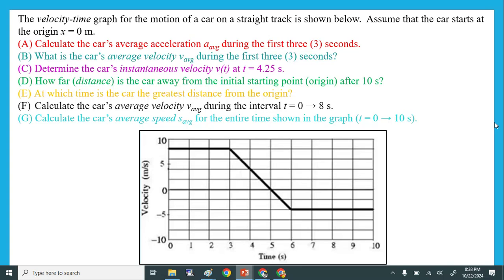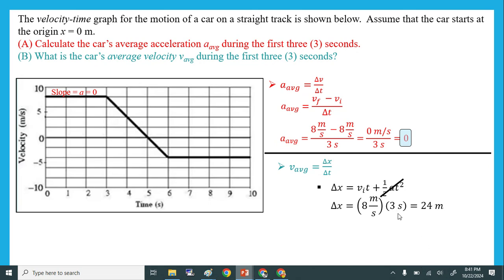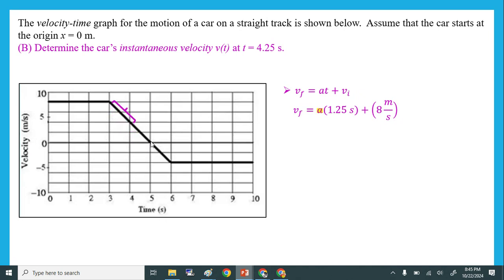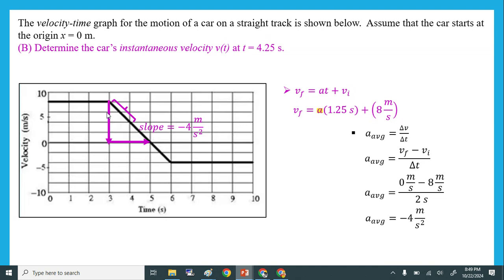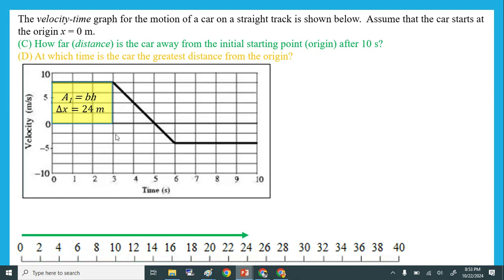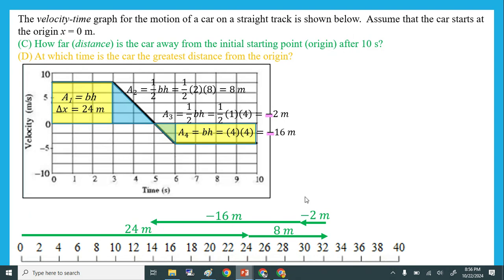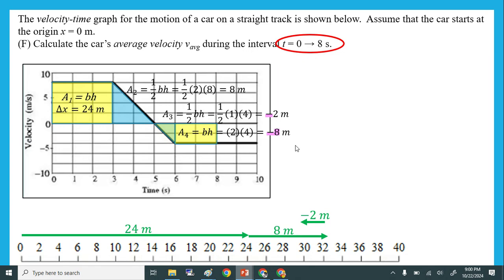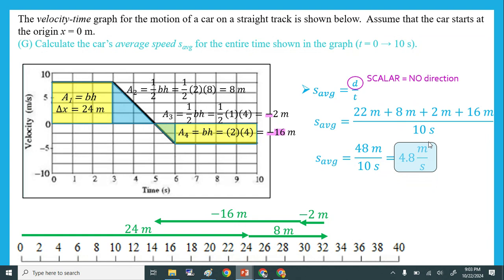Velocity-Time Graph_3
The velocity-time graph for the motion of a car on a straight track is shown below.  Assume that the car starts at the origin x = 0 m.
 Calculate the car’s average acceleration aavg during the first three (3) seconds.
 What is the car’s average velocity vavg during the first three (3) seconds?
 Determine the car’s instantaneous velocity v(t) at t = 4.25 s.
 How far (distance) is the car away from the initial starting point (origin) after 10 s?
 At which time is the car the greatest distance from the origin?
 Calculate the car’s average velocity vavg during the interval t = 0 → 8 s.
 Calculate the car’s average speed savg for the entire time shown in the graph (t = 0 → 10 s).